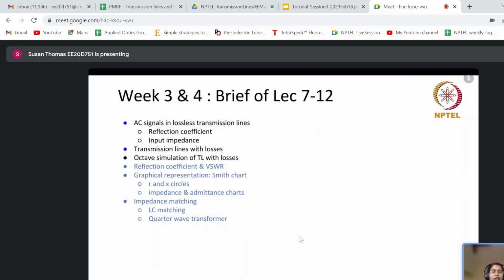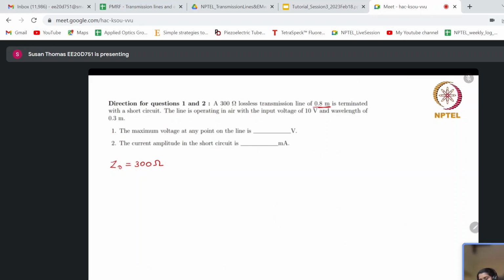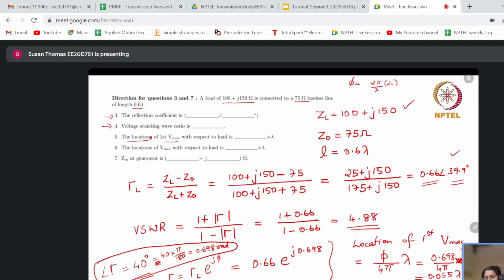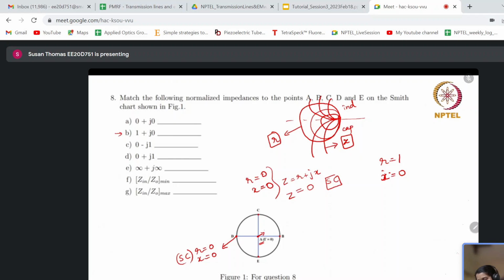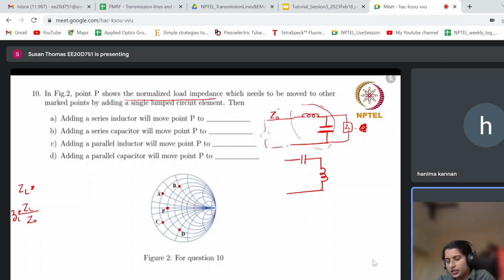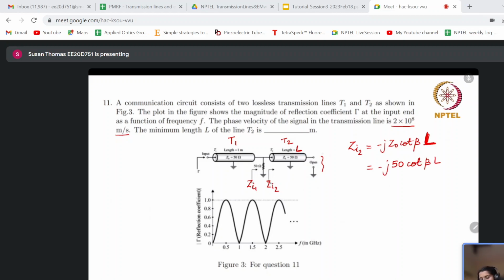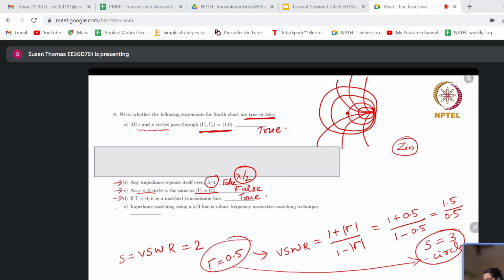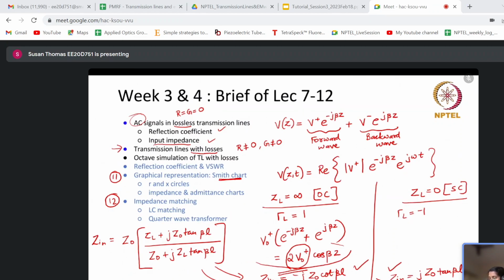NPTEL_Transmissionlines_Week3_Tutorial